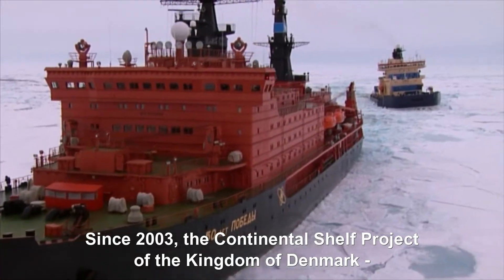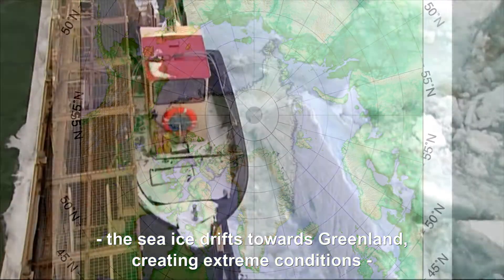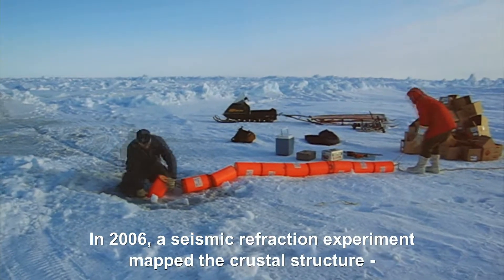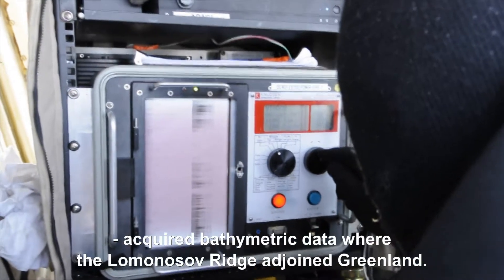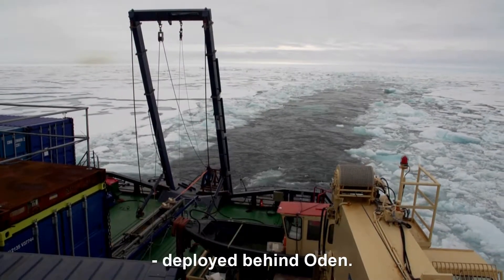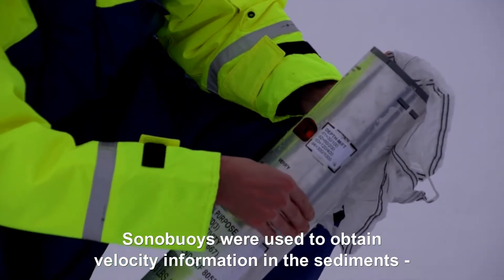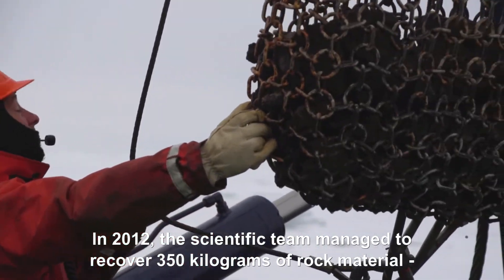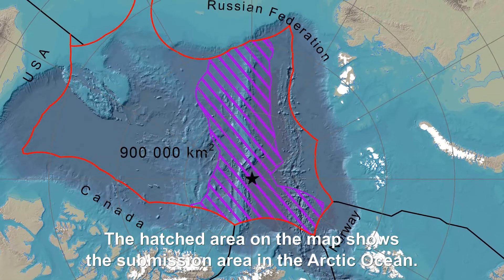The Continental Shelf Project. Video (w. English speak & subtitles) by Kenneth Sorento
The Continental Shelf Project is a co-operation between Denmark, Greenland and the Faroe Islands.

It identifies the submarine areas surrounding Greenland and the Faroe Islands that meet the requirements for an extension of the continental shelf beyond 200 nautical miles.

The project has acquired the documentation that is necessary in order to claim an extended continental shelf.

In order to submit this claim to the United Nations, the project collected scientific data in the relevant areas and interpreted them, and these efforts are described on the website: a76.dk

This video gives a brief introduction to the project.

eng.geus.dk